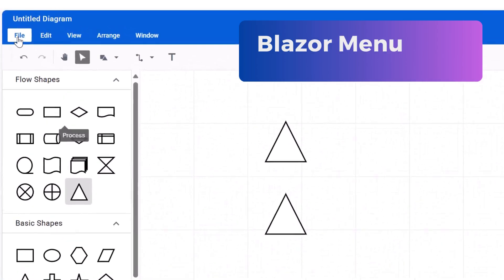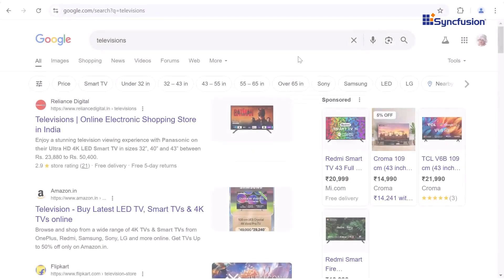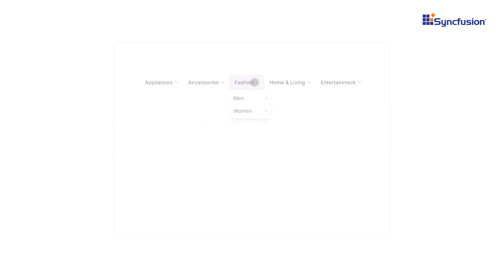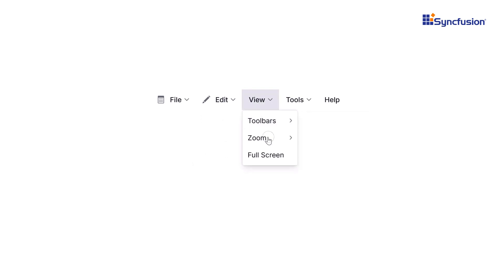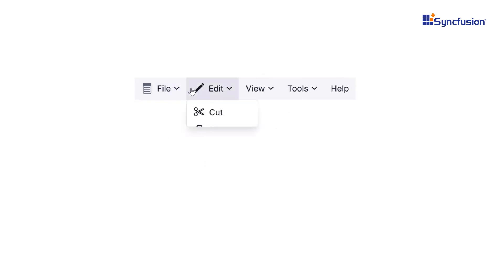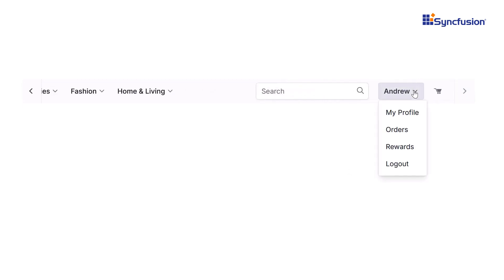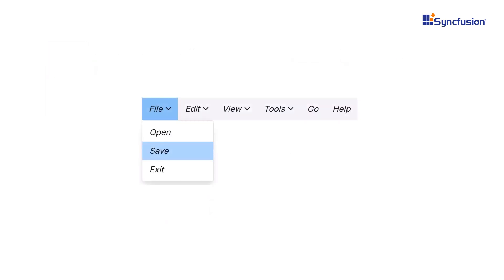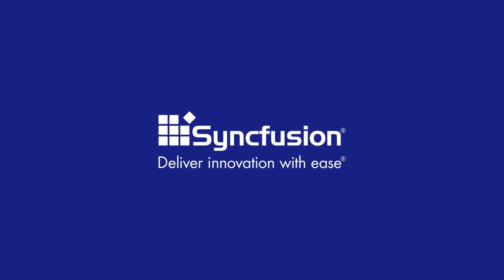Blazor Menu Bar: The Ultimate Feature Walkthrough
In this video, we will explore the features of the Syncfusion® Blazor Menu Bar, the ultimate tool for building sleek, intuitive, and fully customizable menus in minutes, serving as a navigation header for your web application or site. Whether you need a horizontal or vertical menu, this component provides a smooth and structured navigation experience.

The Blazor Menu Bar has essential features, such as multilevel menus, link-based navigation, and hierarchical data structures. It enables dynamic menu item management, allowing users to add, remove, enable, disable, or hide items as needed. Built-in animation effects, including sliding, zooming, and fading, enhance menu transitions for a polished user experience.

Extensive customization options are available, allowing you to modify menu items using templates, integrate icons or images, and style the component to match your application’s theme. With features like scrollable menus and a space-saving hamburger mode for smaller screens, the Menu Bar adapts seamlessly to any layout. The Menu Bar integrates with toolbars, allowing you to combine navigation menus with other UI controls for a cleaner, more efficient layout.

The Blazor Menu Bar component is responsive, providing optimal experience across desktops, tablets, and mobile devices. It supports WAI-ARIA standards for accessibility and RTL rendering for languages like Arabic and Hebrew. It offers built-in themes like Material, Bootstrap, and Tailwind, and you can create custom themes.

The Menu Bar is also available for our other major platforms: JavaScript, Angular, React, Vue, ASP.NET MVC, and ASP.NET Core.